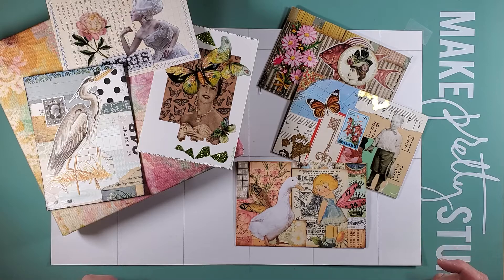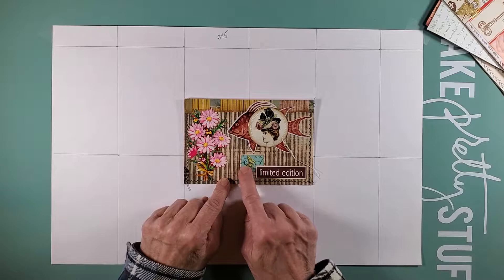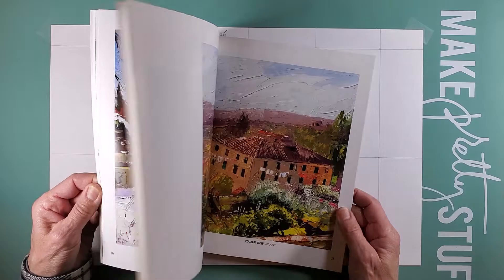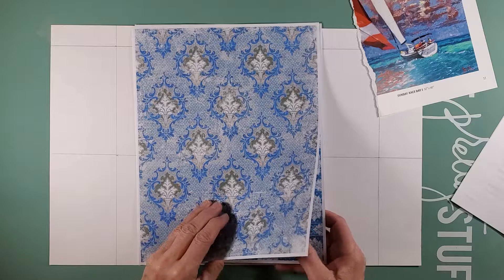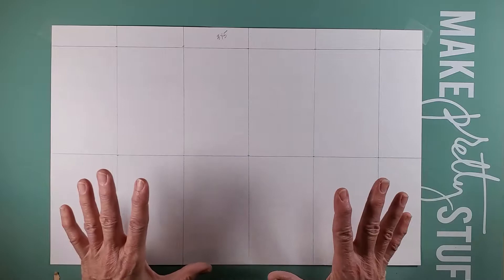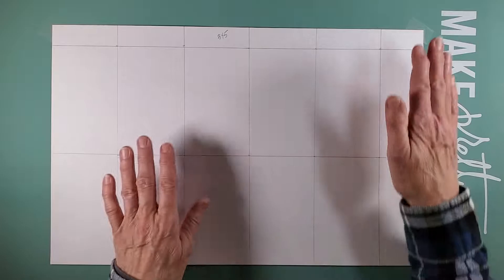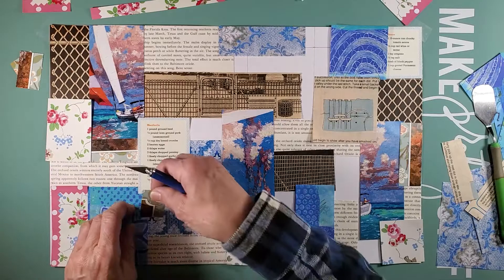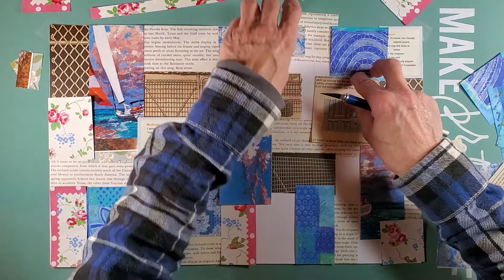Tuesdays Treasure - A Show and Tell of Collage Postcards and Master Board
Beautiful collage art postcards from a 2019 swap are shown and then we move on to creating a  collage art master board to be cut into tags, belly bands and small pockets for a blue and white junk journal.